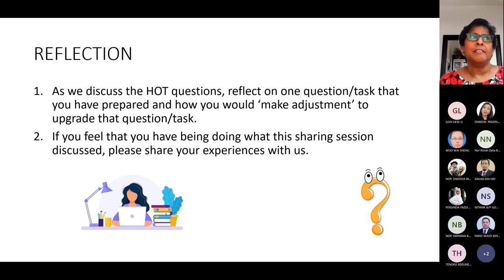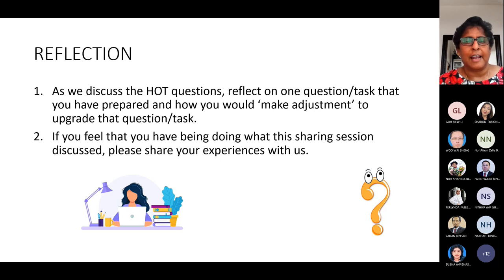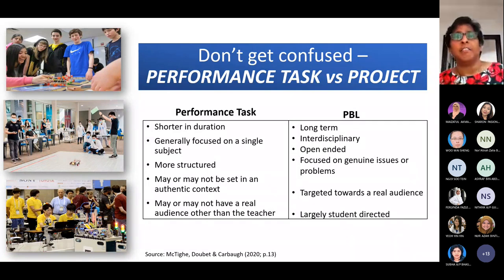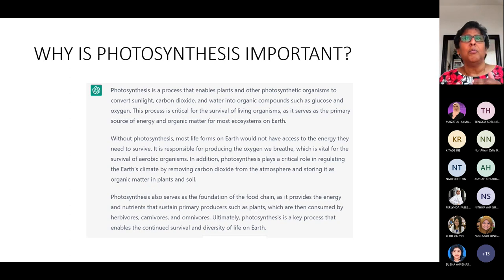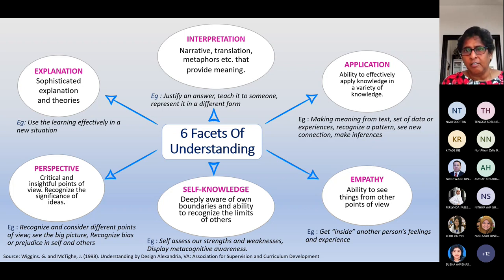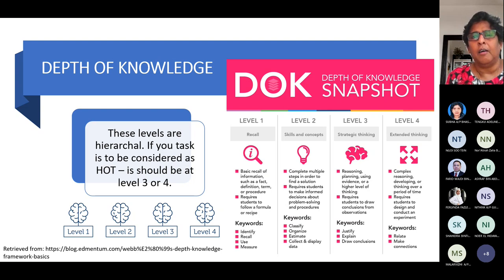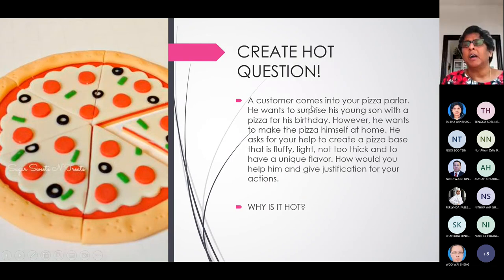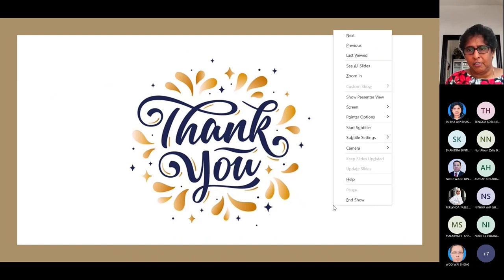Your Exam Question: Are They HOTS Enough?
13 April 2023 (Tuesday)

Speaker:
Dr. Renuka A/P V Sathasivam
Senior Lecture
Mathematics & Science Education

Terima Kasih.

TQ.